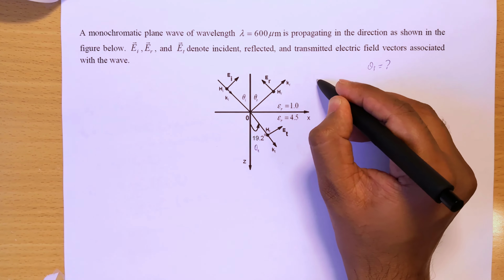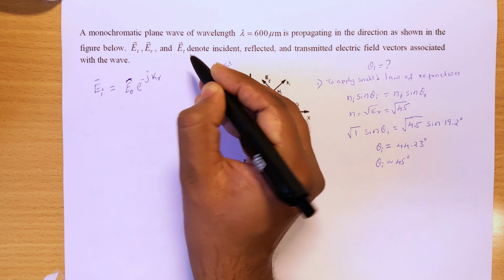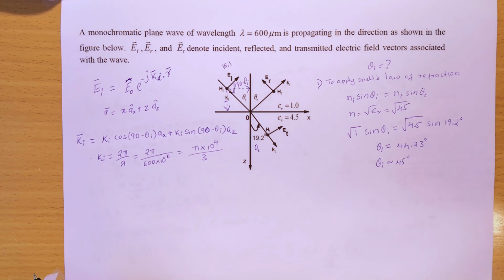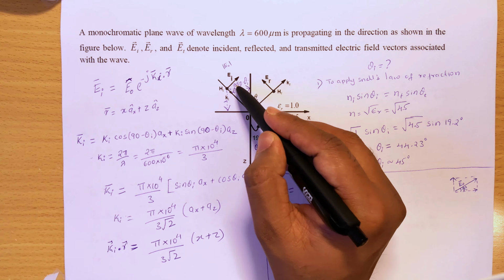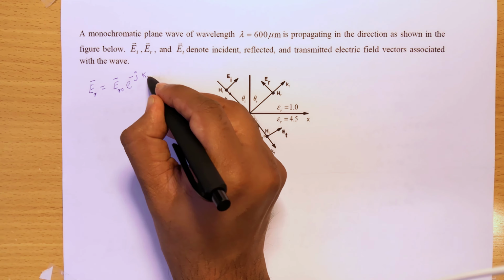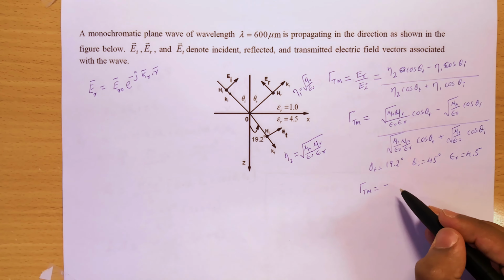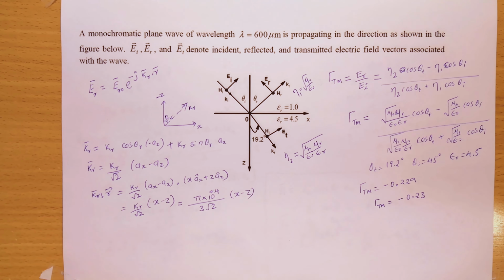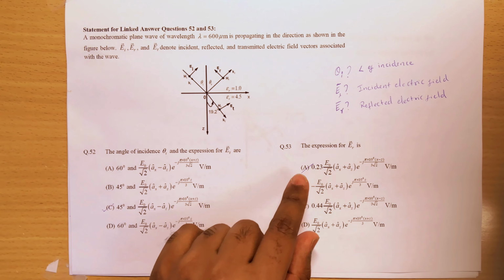Oblique incidence of uniform plane wave (GATE 2022) | GATE Exam ECE previous paper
We solve a problem on the oblique incidence of a uniform plane wave. It's from GATE Exam ECE previous paper question & solution. We solve a problem where a uniform plane wave is an incident at an angle to the normal. The problem asks to find the expressions for the electric and magnetic fields after the incidence. An important problem you should solve to understand the concepts involved in the oblique incidence of plane waves and deriving Snell's laws of reflection and refraction.

This question appeared in GATE Electronics and communication paper. For GATE/IES aspirants.

Download the information on the GATE 2021 Exam Pattern and marks distribution

Watch "Most important problems on Uniform Plane Wave (EMFT) for GATE/ISRO/BARC/IES"

Subscribe to our channel if you are an Electronics & Communication Engineering, Electrical Engineering and Instrumentation Engineering for cracking competitive technical exams like GATE, ISRO, DRDO, IES and improve your understanding to the subjects to get placement in core companies.

📷 FILMING EQUIPMENT
Mobile: Huawei Mate Pro
Headphones: Bose SoundSport Bluetooth Headset